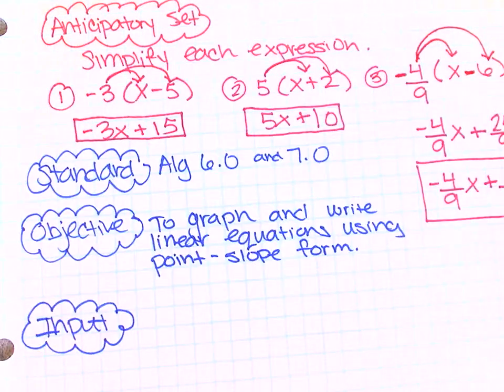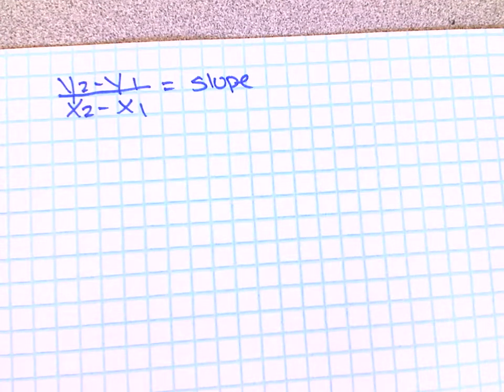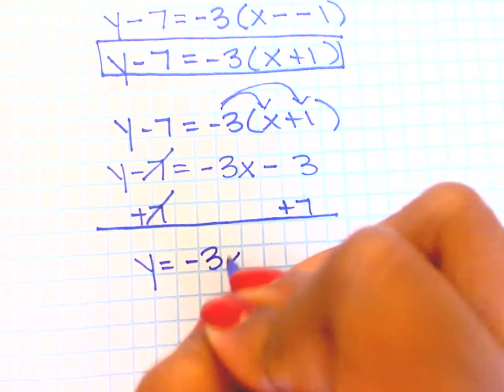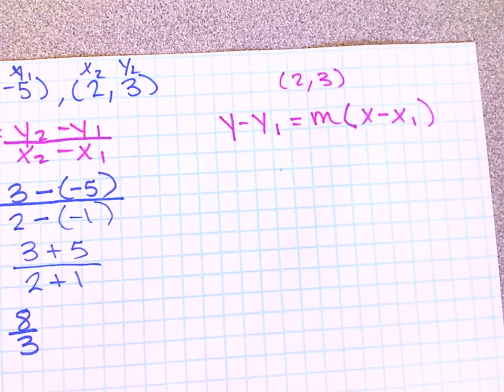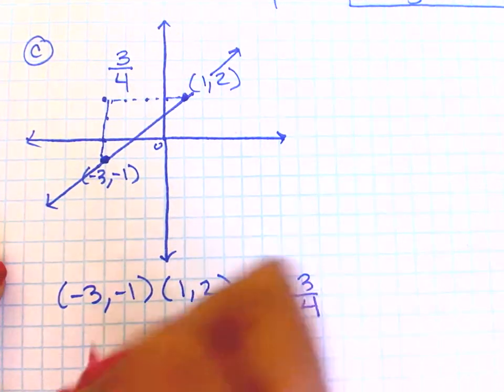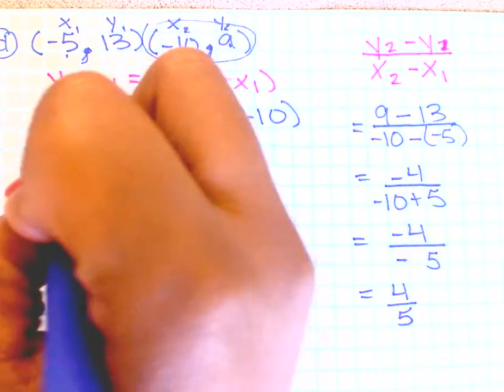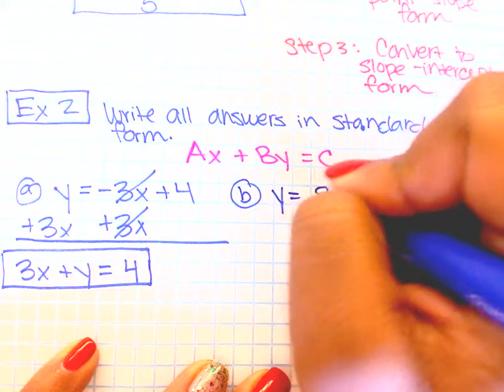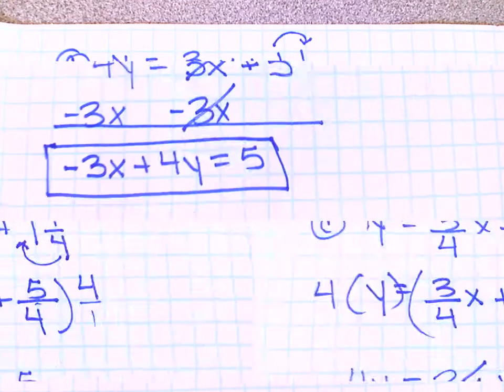5-4 Point Slope Form and Writing Equations